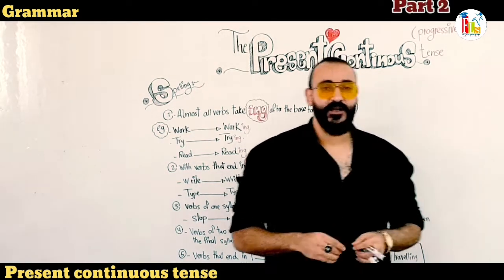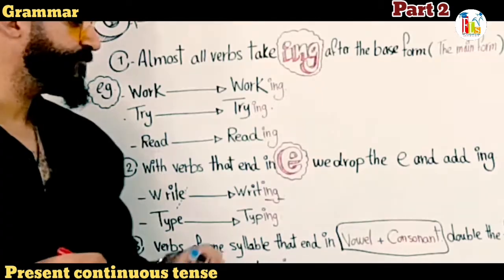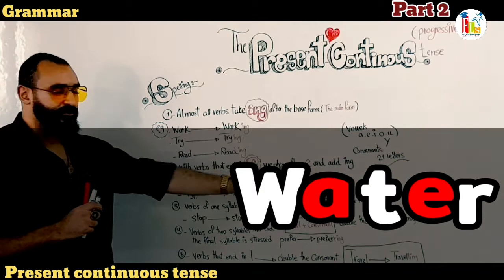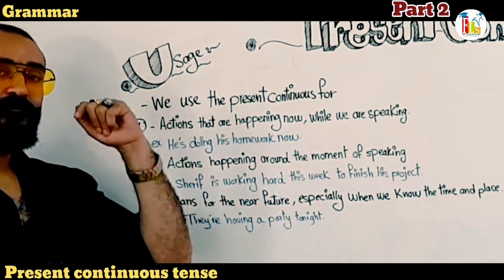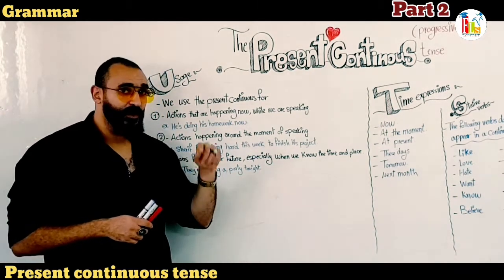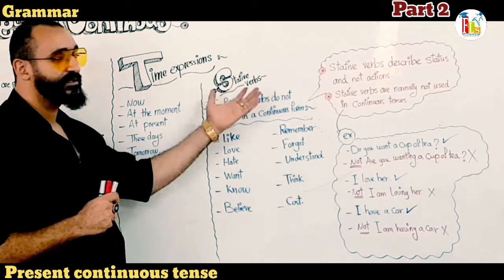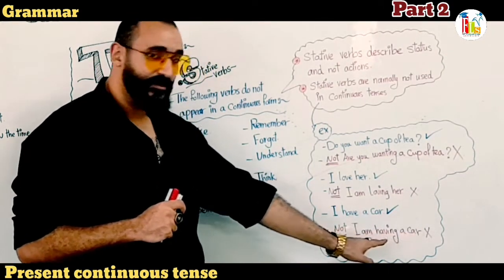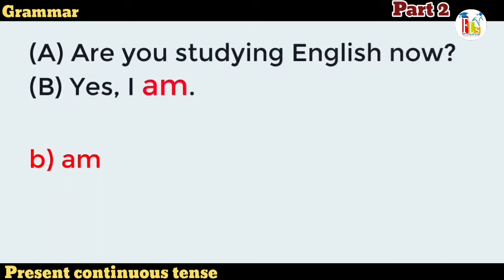The present Continuous tense English Version 🇺🇸 Part - 2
learn about the present continuous tense